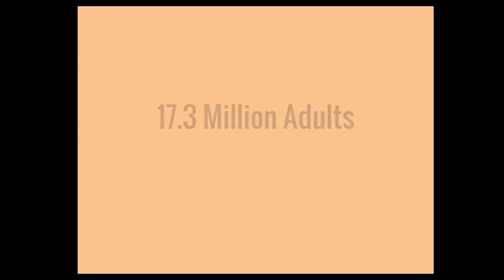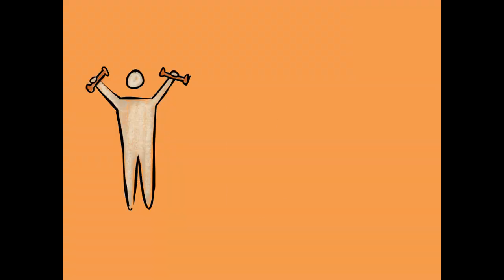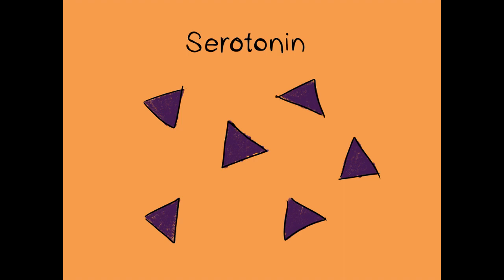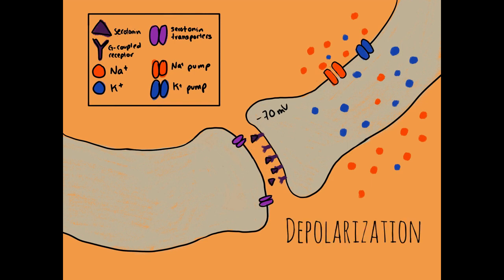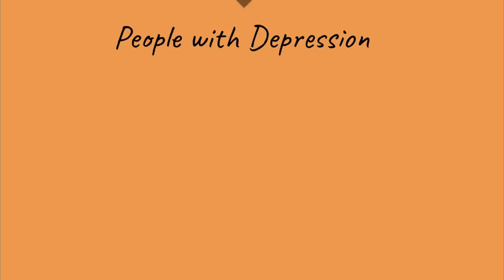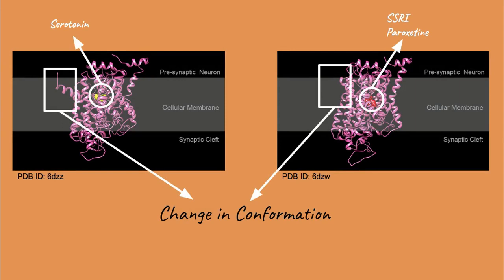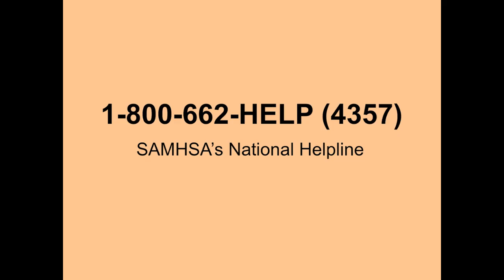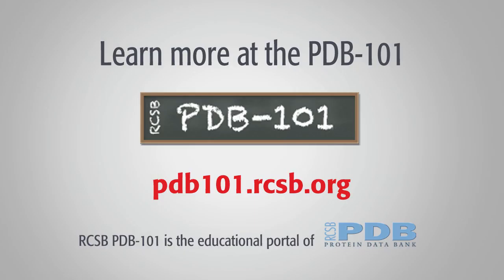SSRIs: Sustaining Smiles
Winner of the Judge’s Award Second Place in the 2021 RCSB PDB Video Challenge for High School Students “Molecular Mechanisms of Drugs for Mental Disorders”

By Khushi Desai, Gabrielle Bailey, Trisha Kopparthi, and Tanvi Singh
West Windsor-Plainsboro High School South
Team Advisor: Mr. Matthew Foret